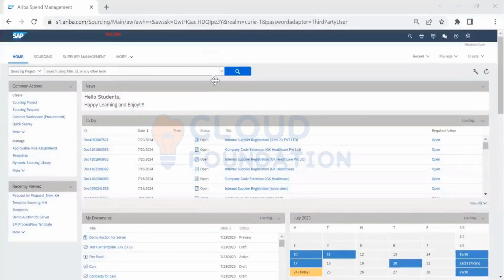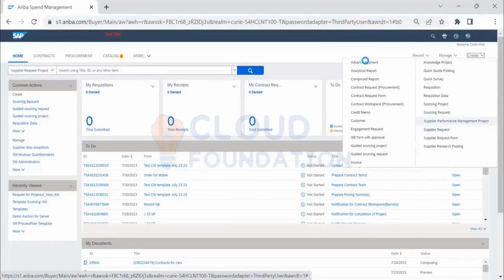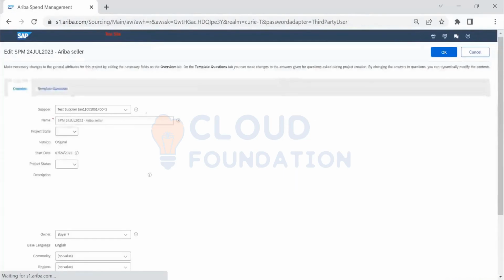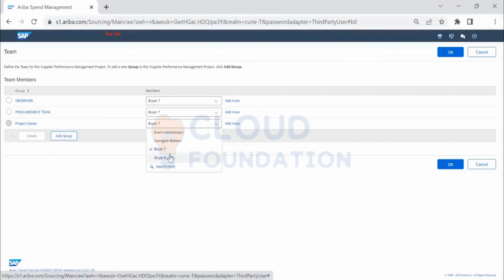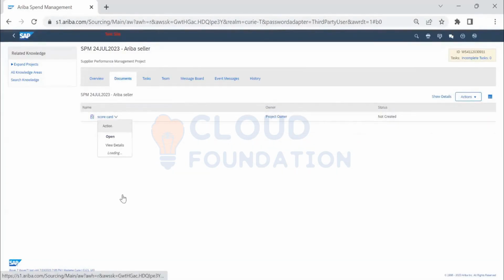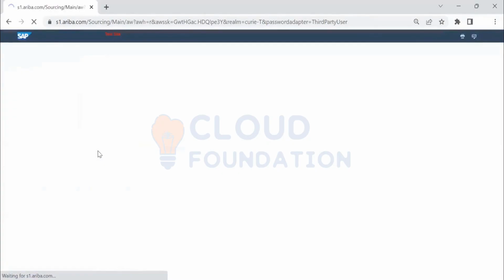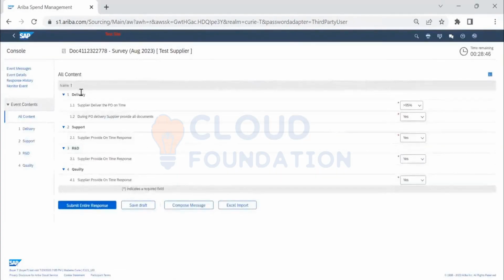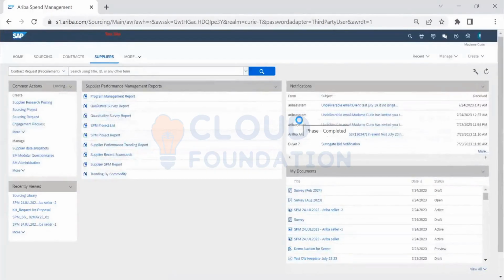SAP Ariba Supplier Performance Management | SAP Ariba Online Videos | CloudFoundation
🔥 Learn more about SAP Ariba modules and real-world insights (second set links broken for neat formatting):

✔️ SAP Ariba Supplier Performance insights 📊
✔️ Real-time supplier evaluation concepts 🚀
✔️ Hands-on learning to boost your SAP Ariba skills 💡
✔️ Guided explanation by experts from CloudFoundation 🎓

🔑Hands on:

SAP Ariba Tutorial
SAP Ariba Supplier Management
SAP Ariba Performance Management
SAP Ariba Contract Management
SAP Ariba Buying
SAP Ariba Guided Buying
SAP Ariba Network